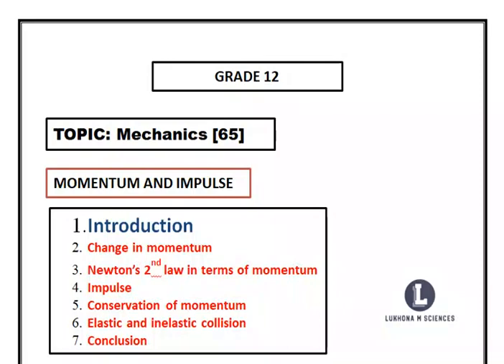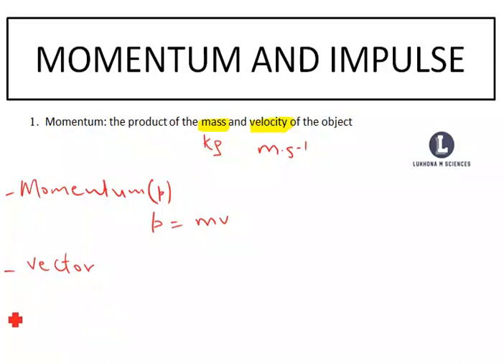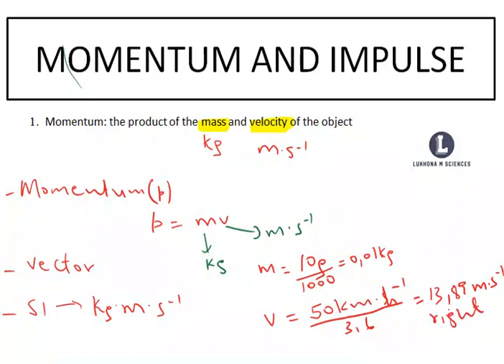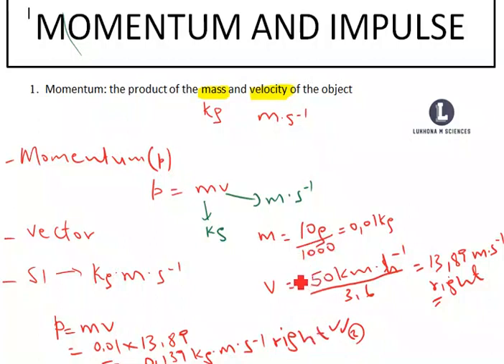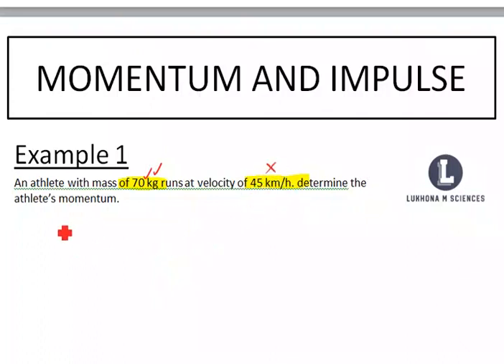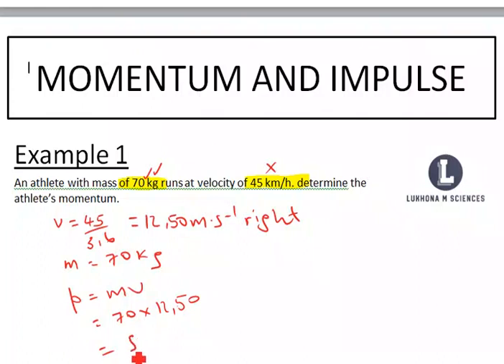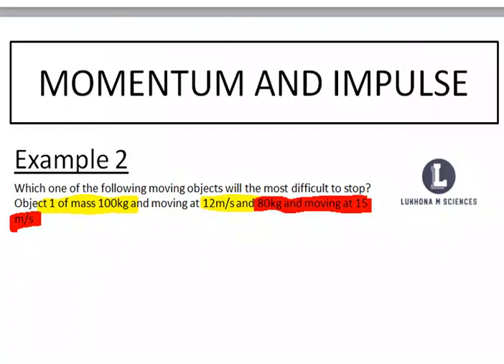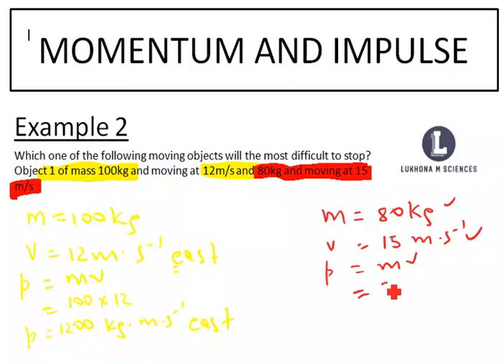Lesson 1: INTRO | MOMENTUM | GRADE 12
This is an introduction of momentum and impulse. grade 12 topic

LIST OF ALL LESSONS OF THIS TOPIC